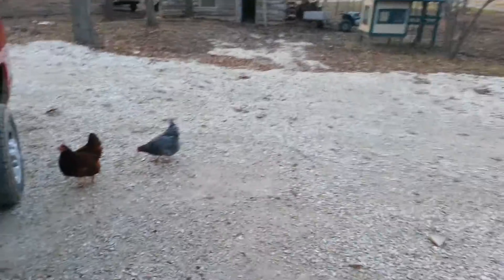Good way to keep mice out of your garage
Video on how to keep the mice out of your garage without poison easy and simple works great